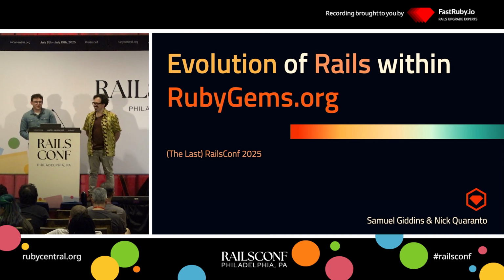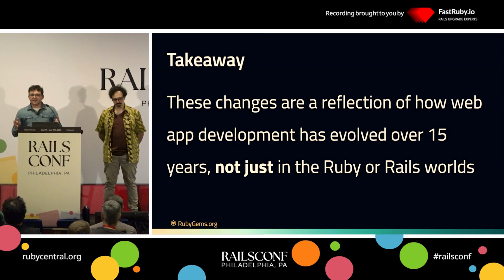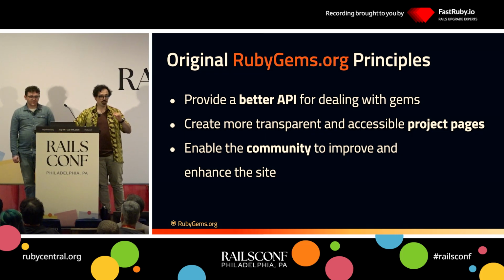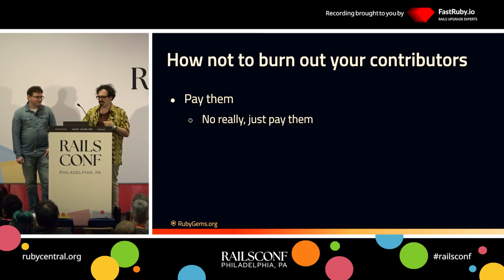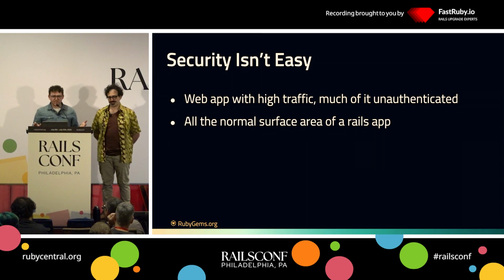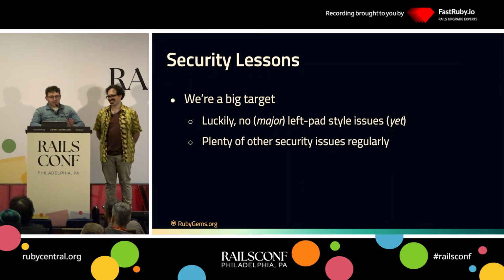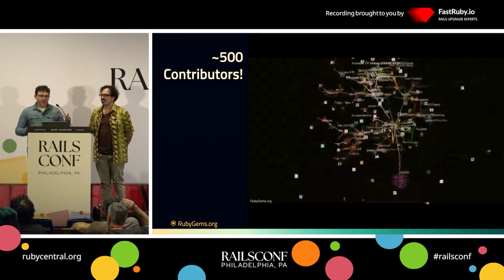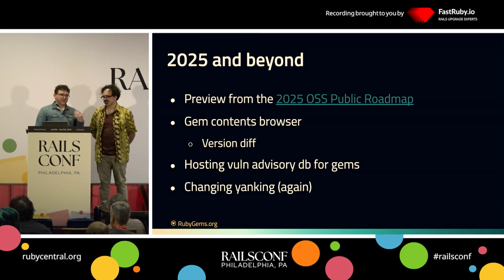RailsConf 2025 Evolution of Rails within RubyGems.org by Samuel Giddins, Nick Quaranto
As a 16 year old open source Rails app, Rubygems.org can tell a story of how building and maintaining a Rails app has changed over the years. Join us as we progress from its creation in 2009 until today, exploring how things have changed and what we've learned. We dig into deploying, handling gem dependencies, background processing, web servers, security, and the frontend approaches. We'll wrap up with our thoughts on the future of security and compliance.